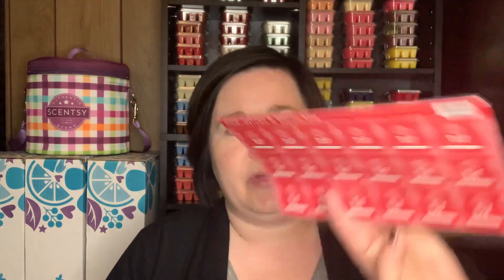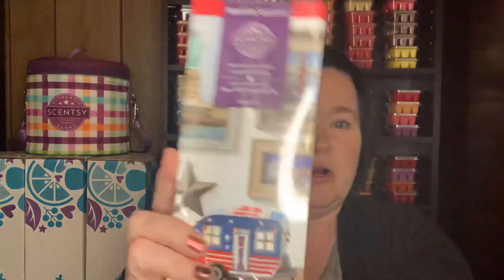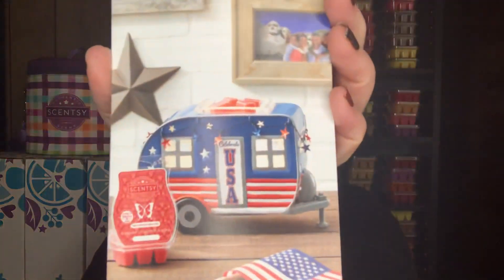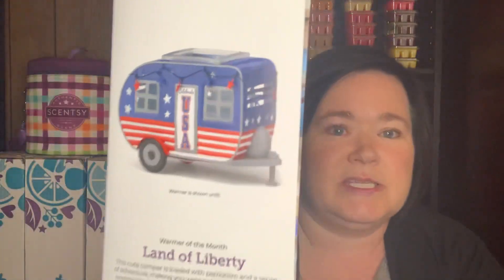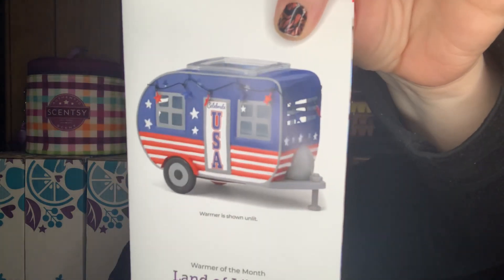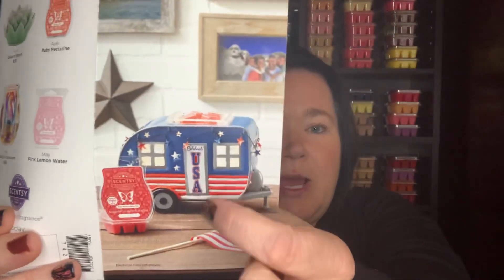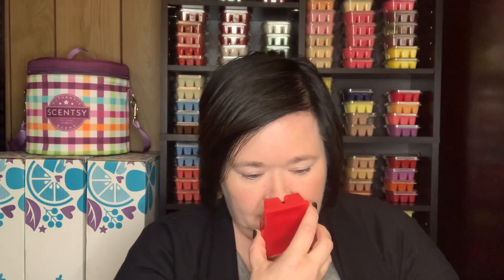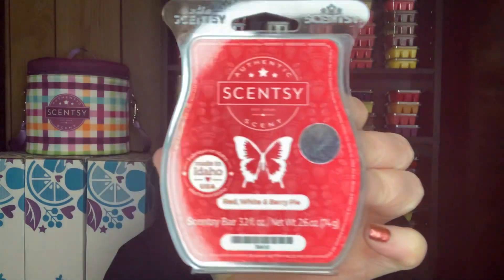June Scentsy Scent of the Month Red White and Berry Pie